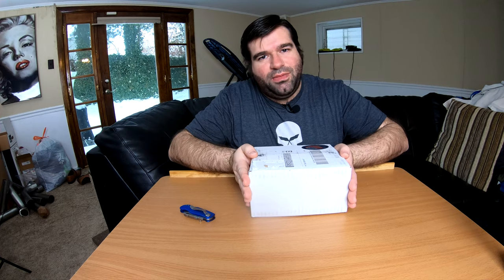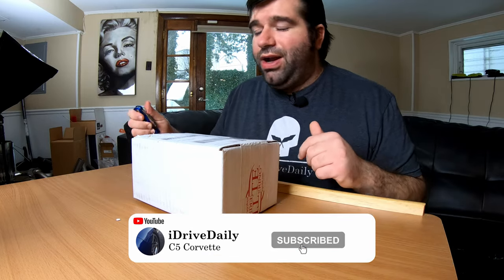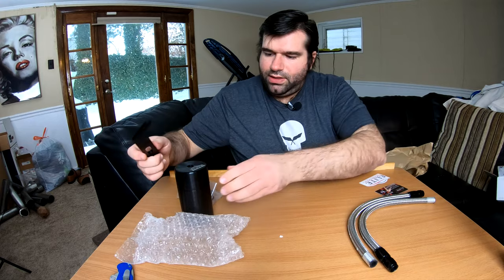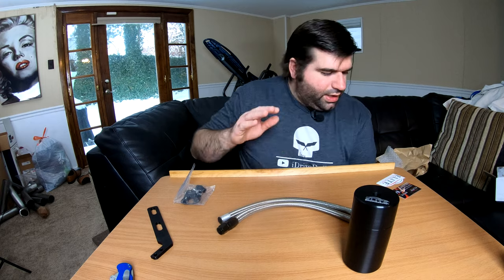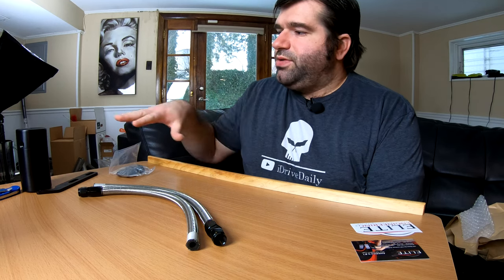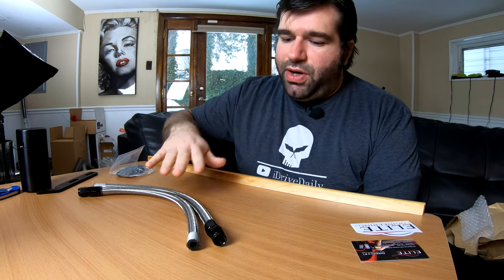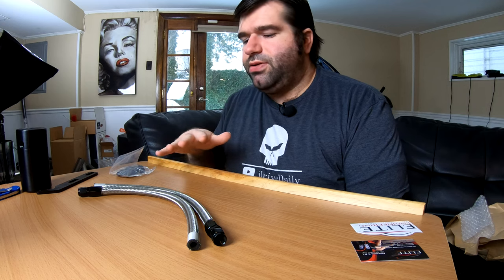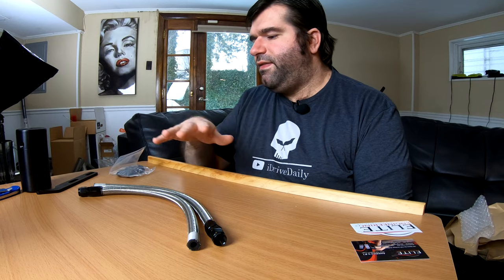Opening Elite Engineering's C5 Corvette Catch Can & Catch Can Necessity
S4E6: Do I really need a catch can? On this episode, we'll be opening the oil catch can from Elite Engineering and discussing if a catch can is really necessary or it's just an aesthetic mod.

00:00 Intro
00:20 Opening C5 Corvette Oil Catch Can from Elite Engineering
02:12 Cost and Why I Bought from Elite Engineering
03:19 Do You Need a Catch Can on a C5 Corvette?
05:22 Outtro

2002 C5 Corvette
Daily Driven, Electron Blue
MGW Short Throw
Callaway Honker